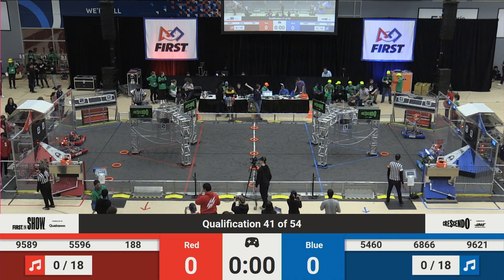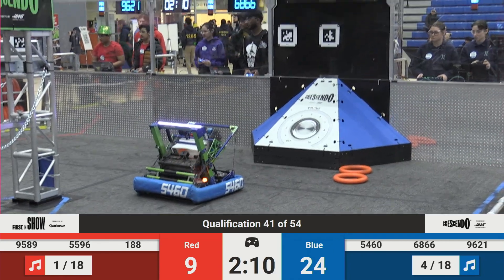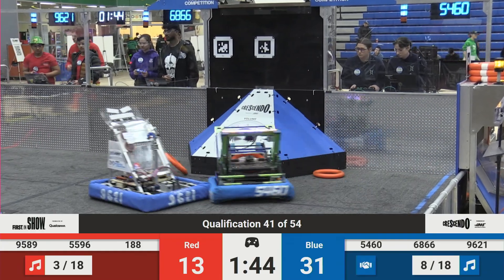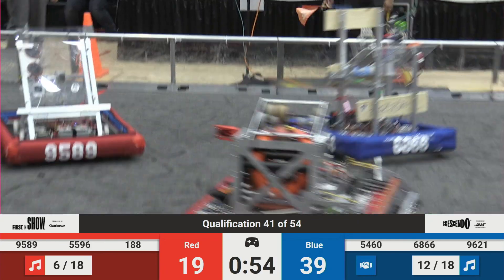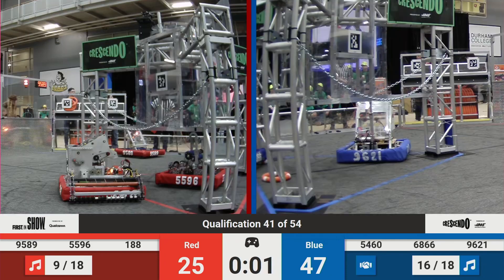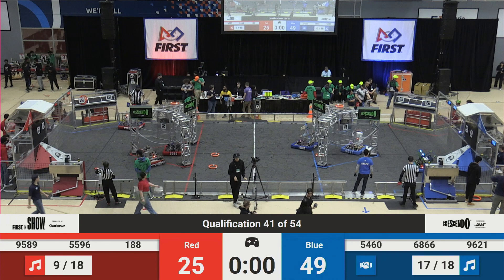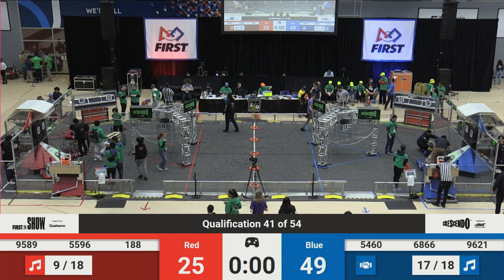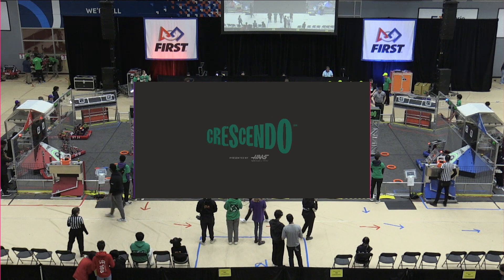Qualification 41 - 2024 ONT District Durham College Event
2024 ONT District Durham College Event
Qualification 41